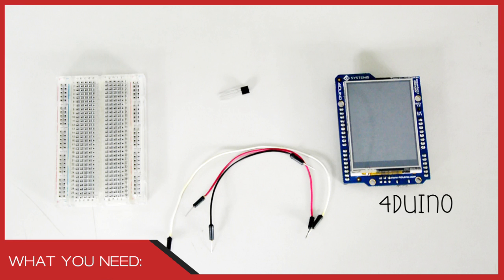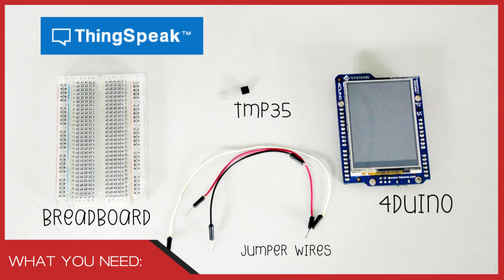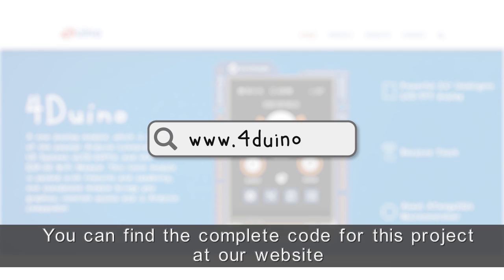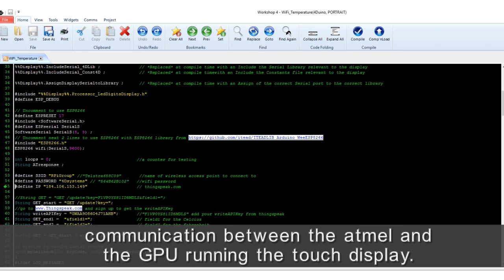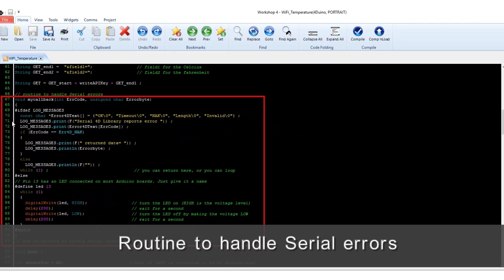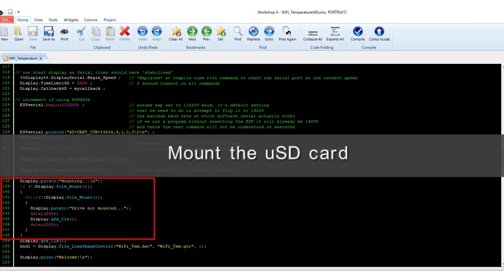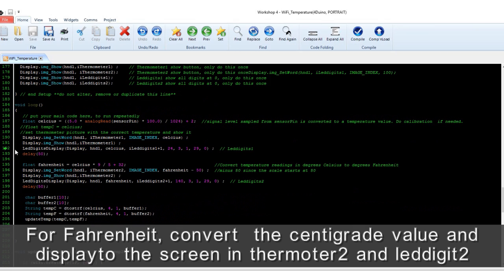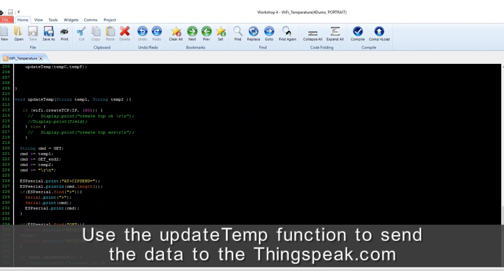WiFi Temperature Sensor featuring 4Duino-24